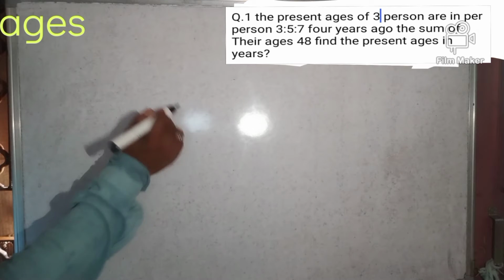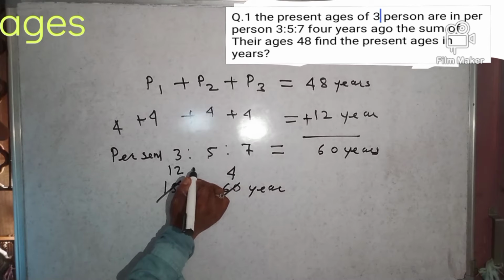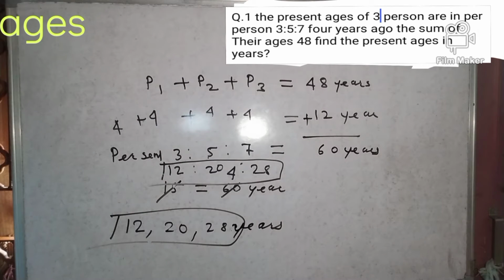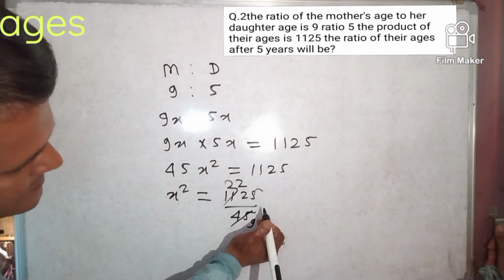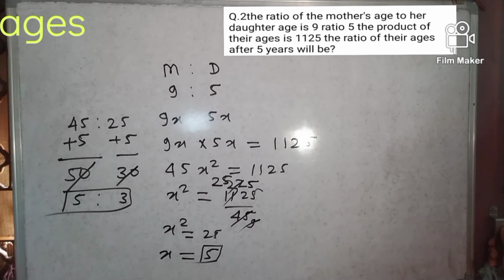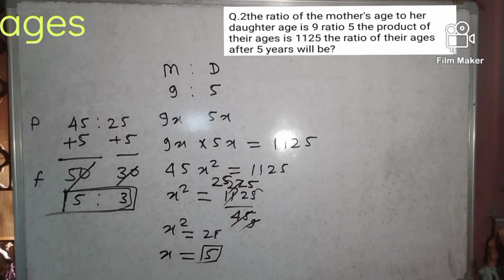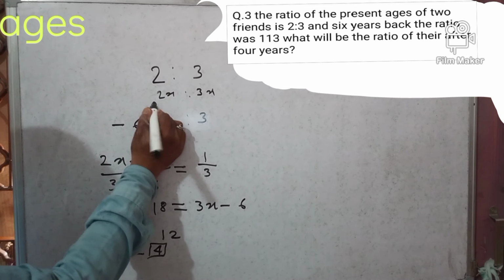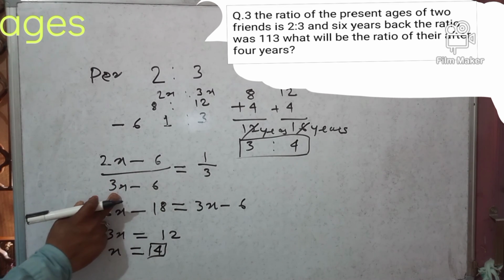ages ssc cgl groupd AGES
hii friend ! I have made a video of geometry (Agesproblem). this video will be very helpful for you. please watch and learn something from this video. and subscribe my channel for more information.l